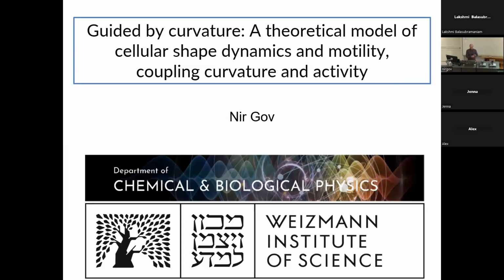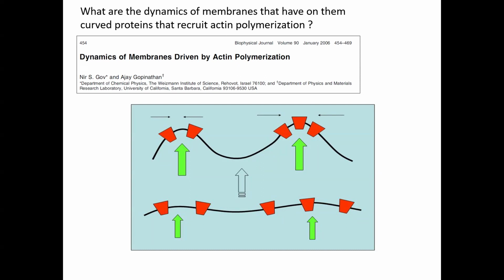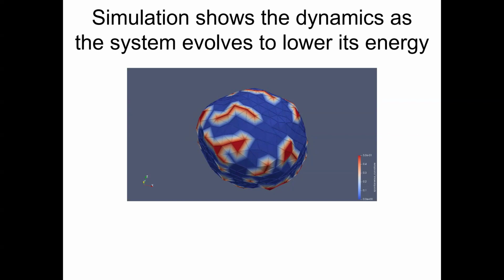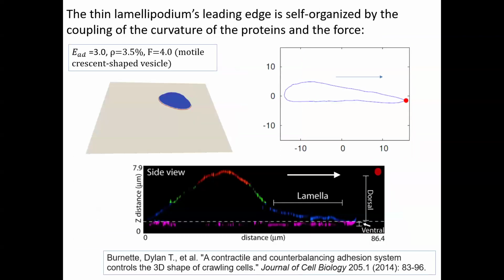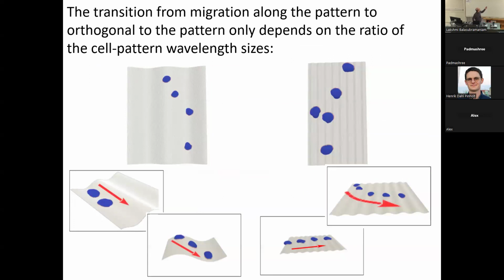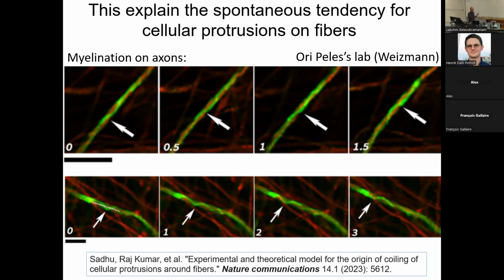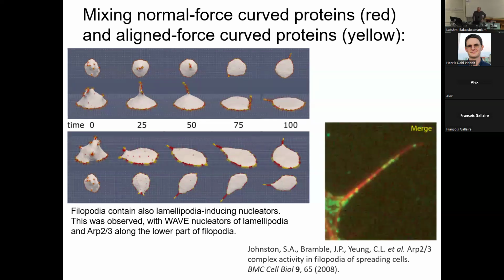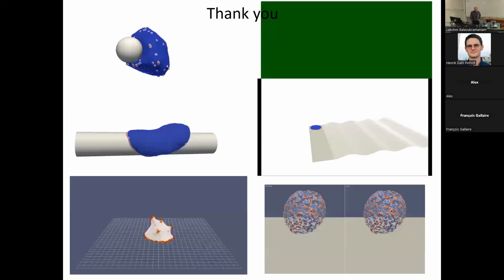Nir Gov: Guided by curvature, a theoretical model of cellular shape dynamics, motility, activity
Guided by curvature, a theoretical model of cellular shape dynamics, motility, coupling curvature and activity